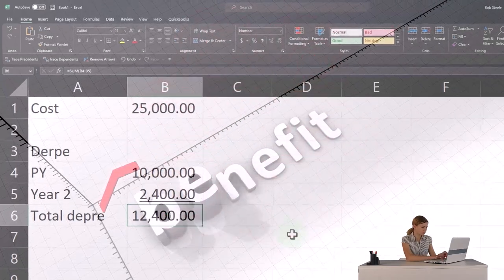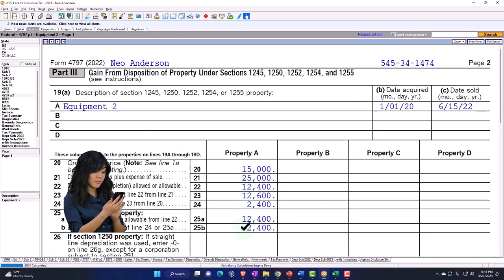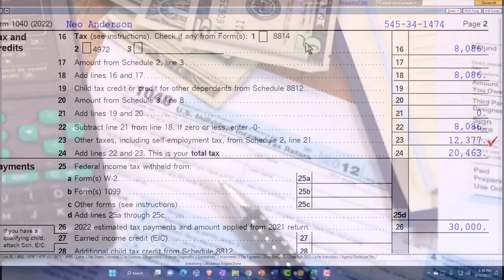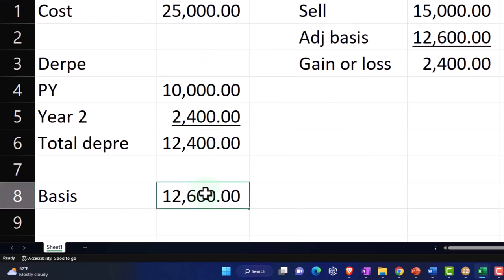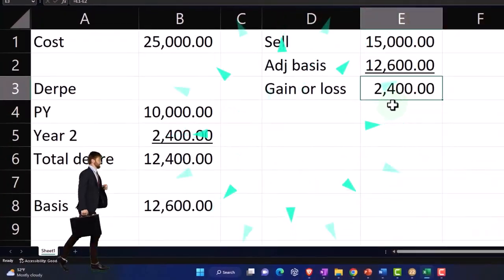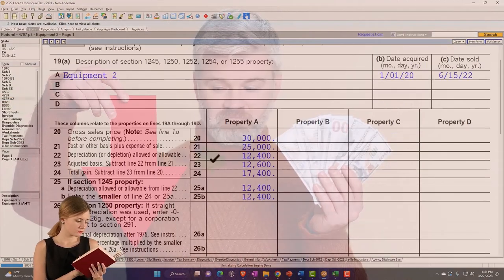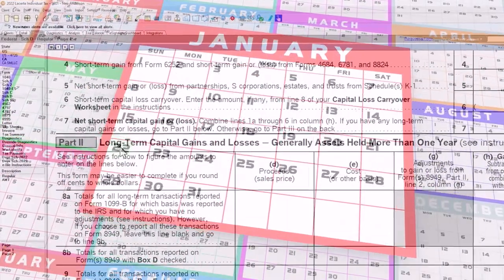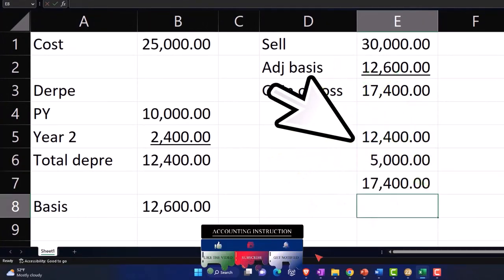Business Property Disposition Examples Part 3 Income Tax 2023